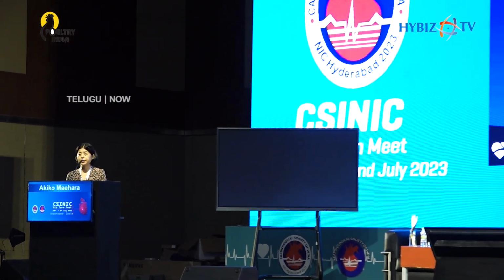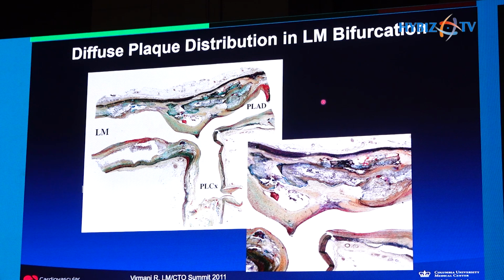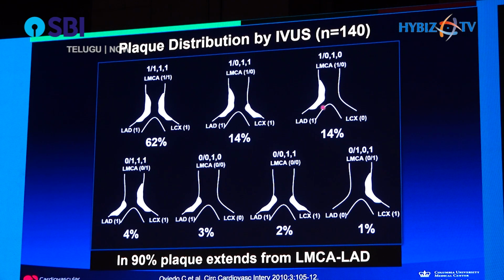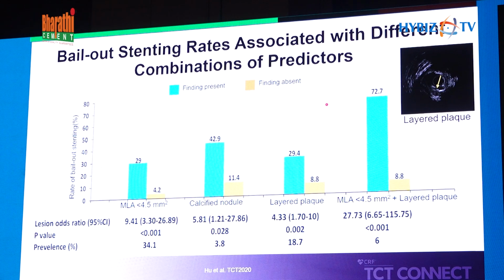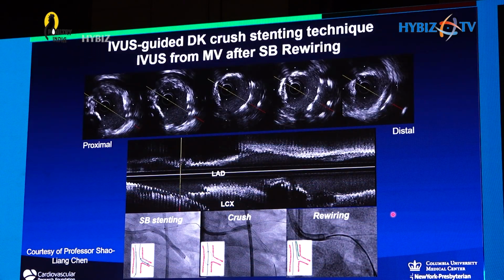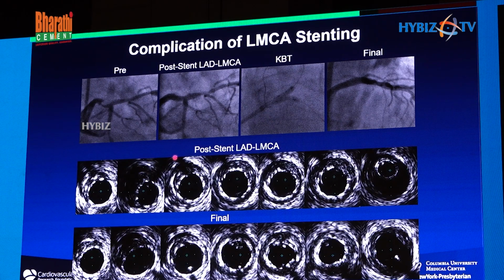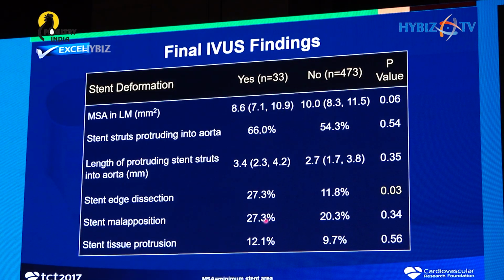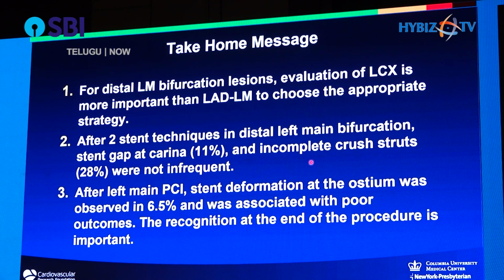Mechanical Issues Of LM Stenting BY DR Akiko Maehara | CSI NIC 2023 | Hybiz tv